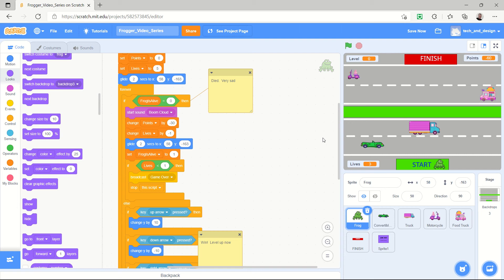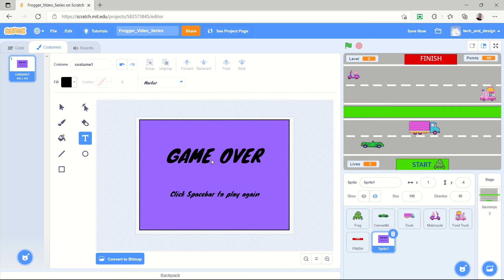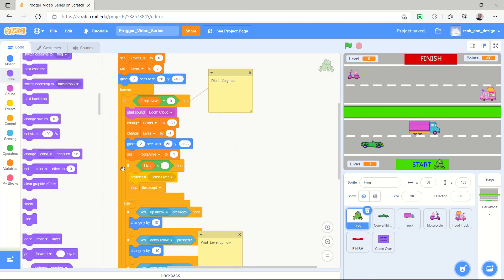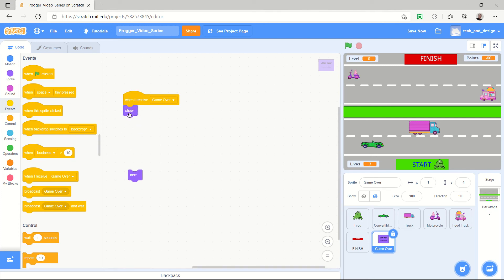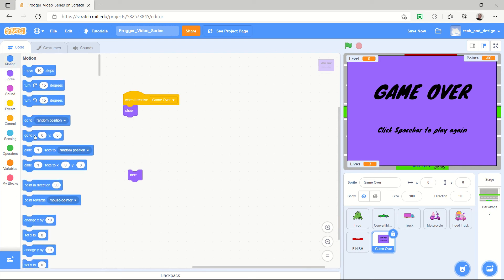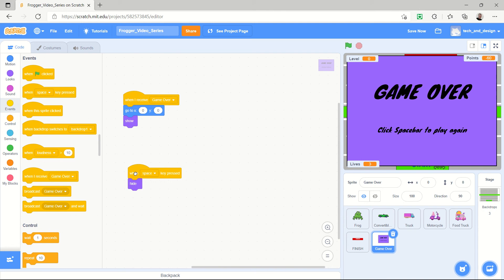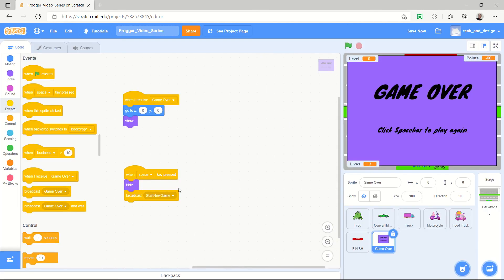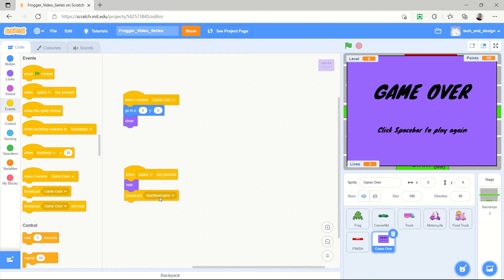Frogger 17 - Advanced - A GameOver Screen, Broadcast StartNewGame - Create a Video Game with Scratch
This is another of the Advanced options in the Frogger video series.

In this video, Mr. Rich creates a "GameOver" splash screen to receive the GameOver message.

Also, this GameOver slash screen will display but also receive input to start another game and broadcast that message to all sprites.